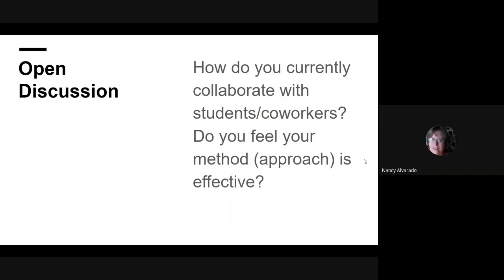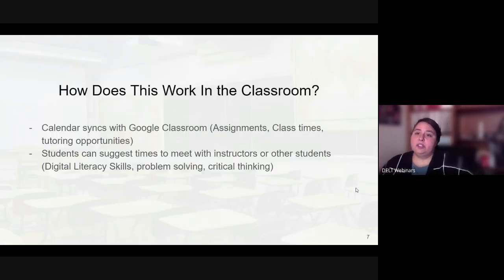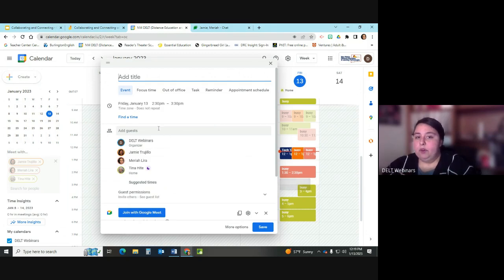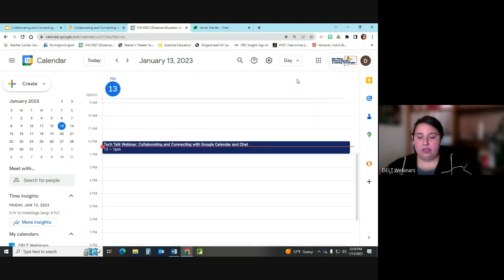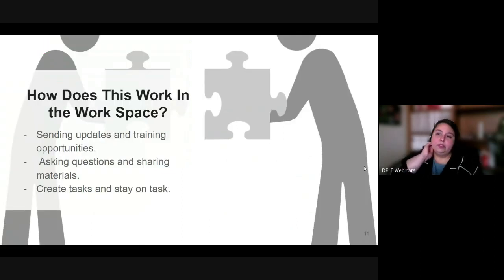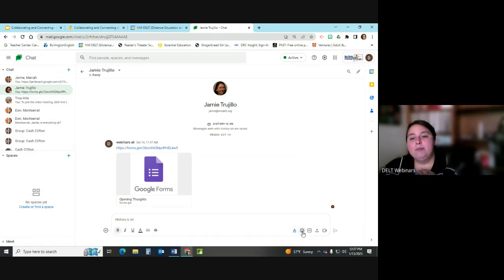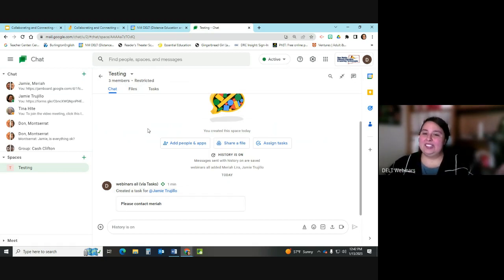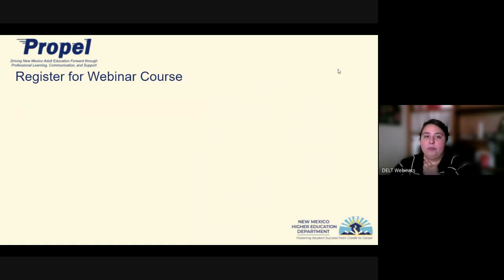Tech Talk: Collaborating and Connecting with Google Calendar and Chat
This webinar was presented on January 13, 2023.  It was presented by Meriah Lira.